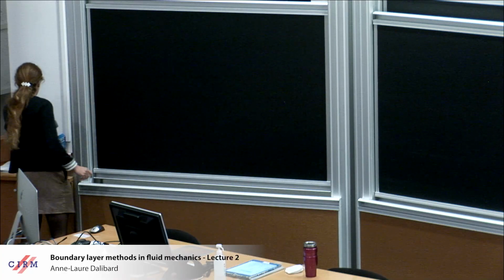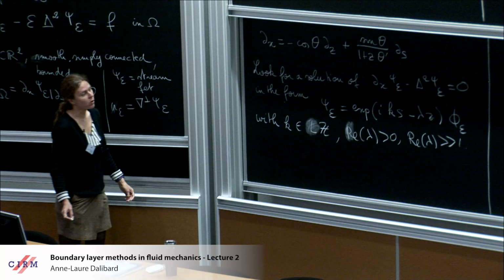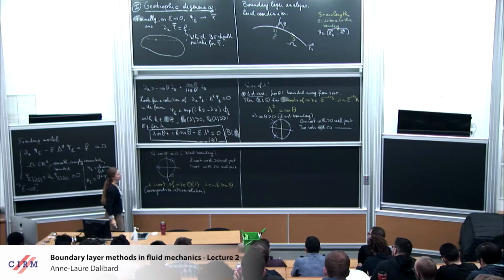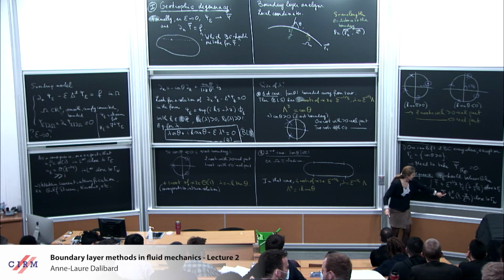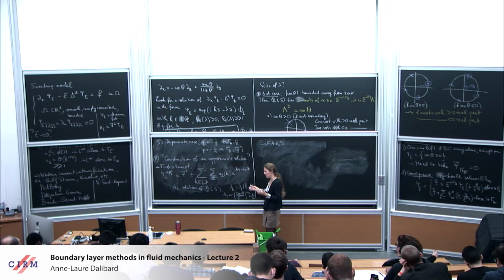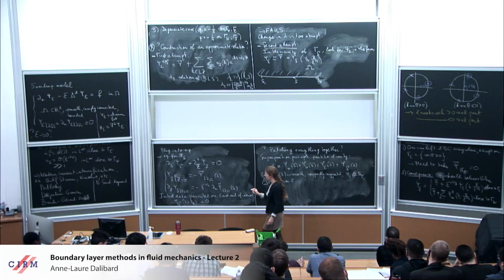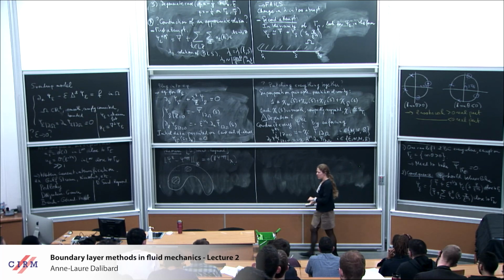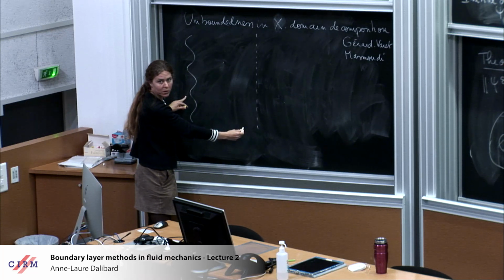Anne-Laure Dalibard: Boundary layer methods in fluid mechanics - Lecture 2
CONFERENCE

Recorded during the meeting "Research School: Mathematical Advances in Geophysical Flows "  the April 06, 2022 by the Centre International de Rencontres Mathématiques (Marseille, France)